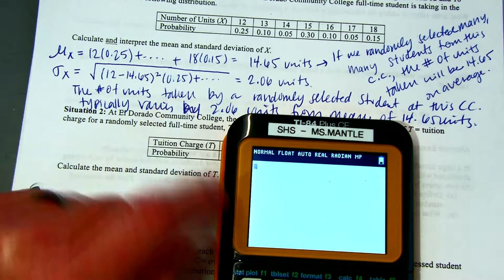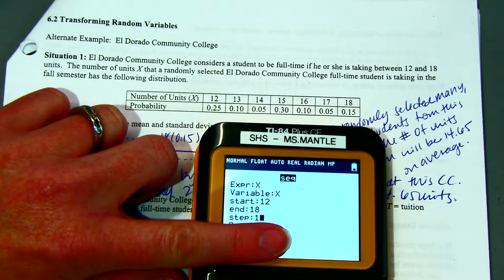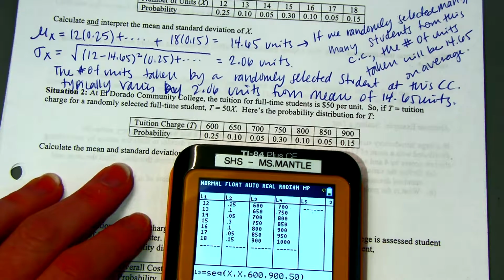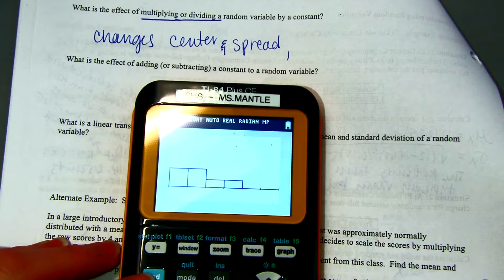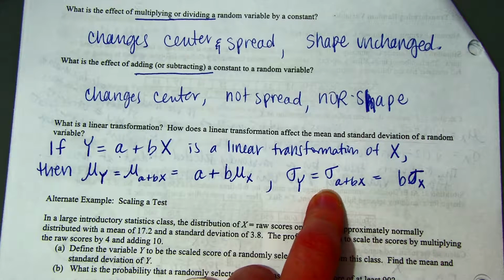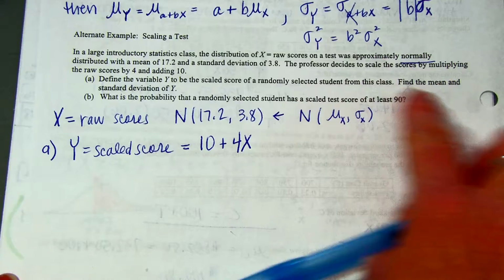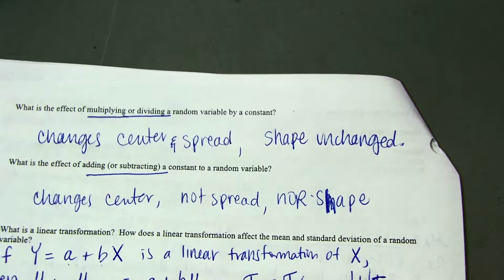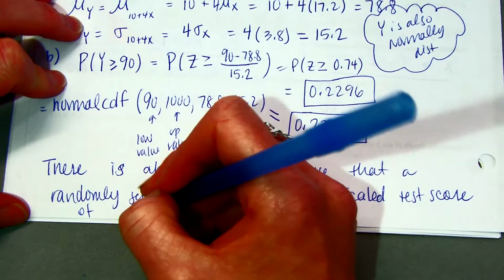Notes 6 2 Part 1